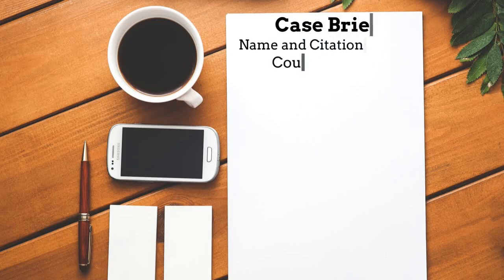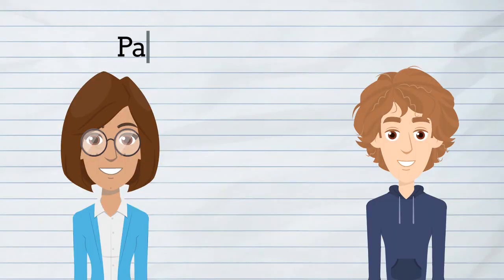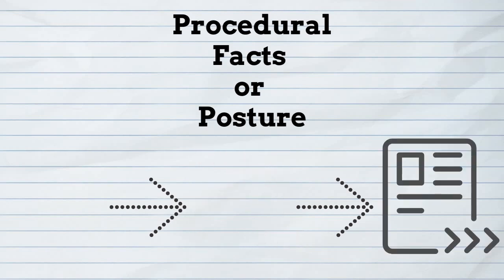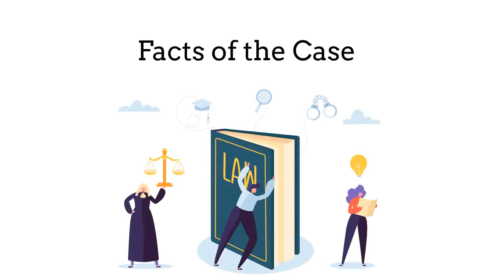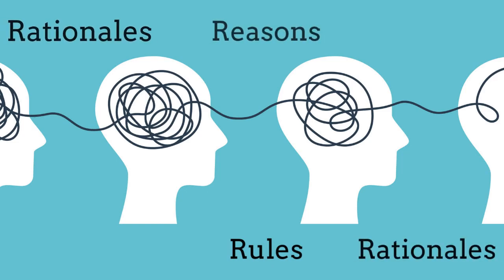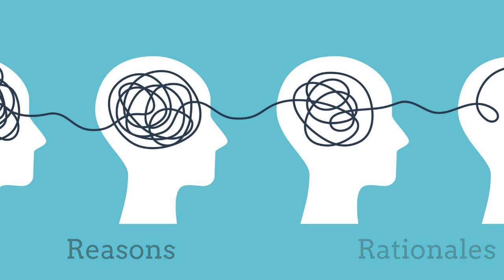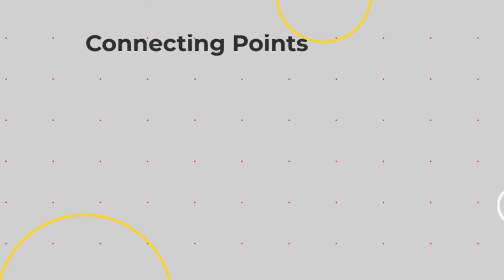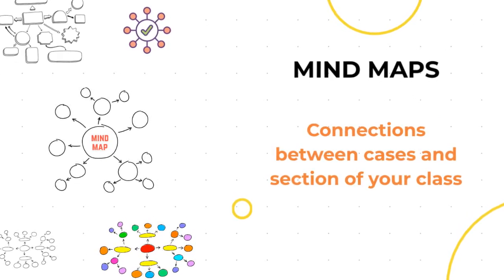How to read a case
Learn how to read a case from the casebooks. Learn how to understand hat you are reading as you're going through a case, and more importantly what you should be making a note of to succeed in law school, the bar exam, or in any legal work.

This video is designed for law students but can be used by paralegals, undergraduate students learning the law or reading cases, or anyone simply interested in learning how to read a case and what some of the terms and sections mean.